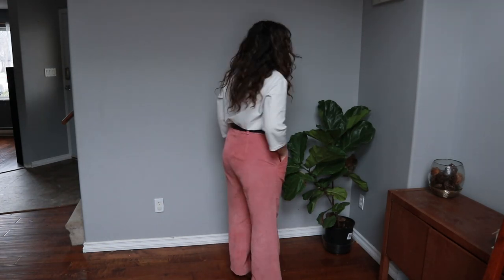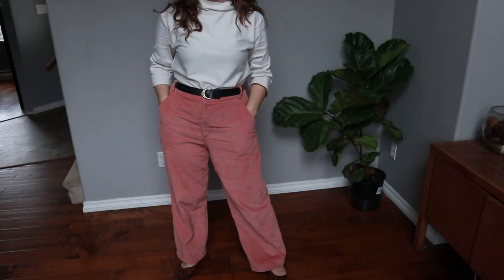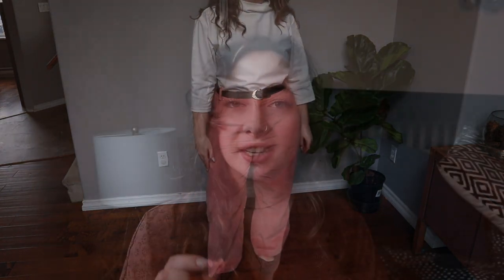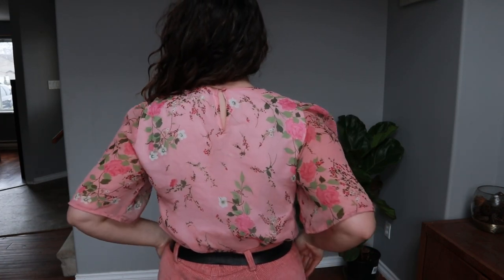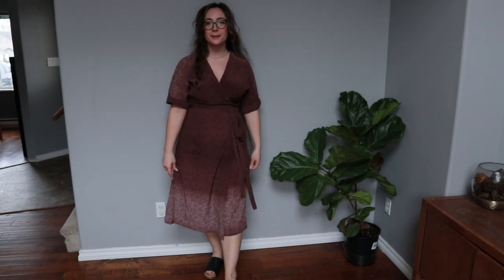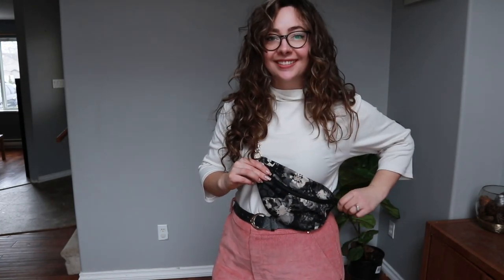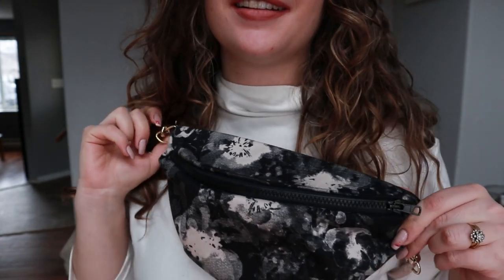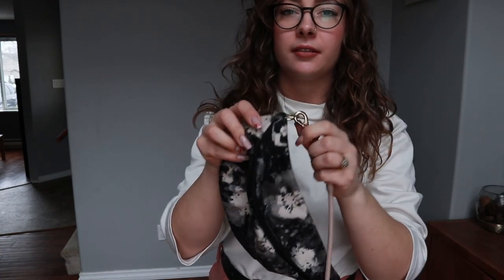February 2023 Sewing Makes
Hi Everyone!

Todays video is everything I sewed in February. This is one of my favourite months of sewing, I love the feminine theme that goes along with all the garments. February is the month of love and I am in love with these makes! I’m still waiting on my March issue so I had the chance to make the bonus crafts in the magazine (and get some of my scraps taken care of)

Carly xoxo

Get the patterns here